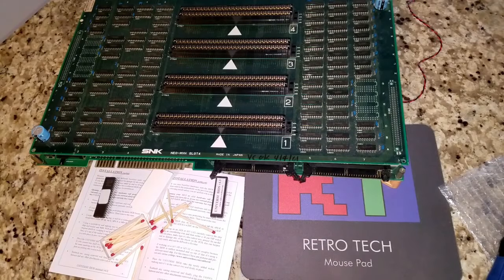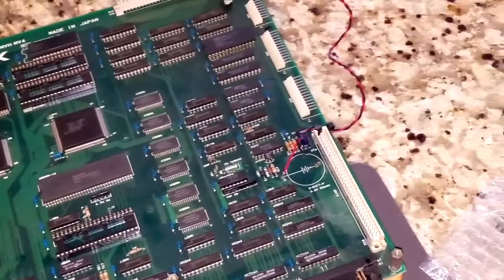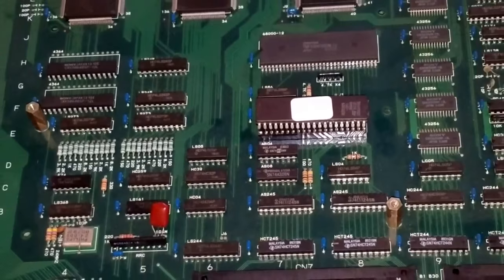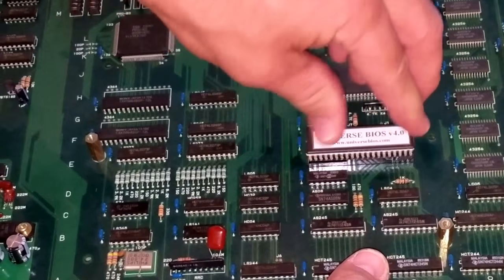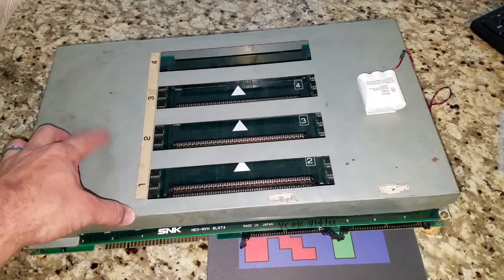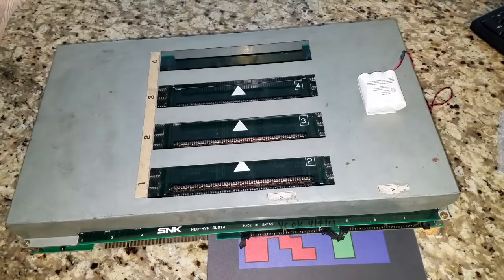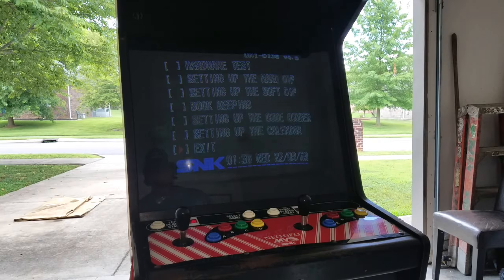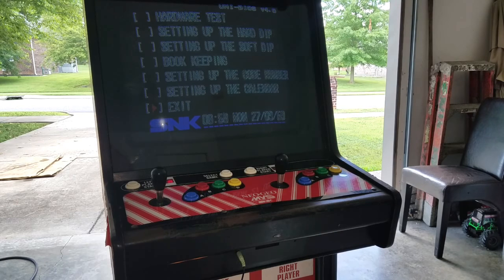NEO GEO MVS Bios Upgrade Installation Ver 4.0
I've taken the MVS 4 Slot PCB out of the Arcade cabinet.  I take it apart to inspect the battery and install the New Universal Bios Chip Ver 4.0.  This is one of the easiest installations as no soldering is required for this machine.  This is compatable with other Neo Geo systems.  It has a bunch of cool features and is a must for anyone with an original bios still installed.